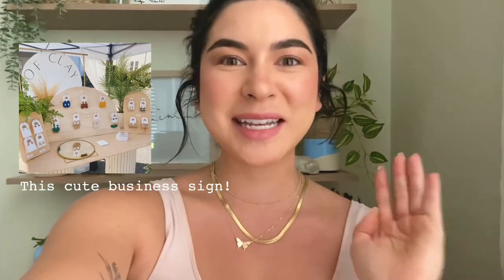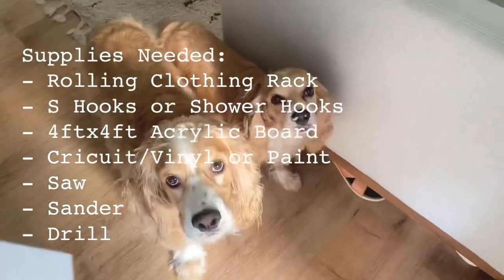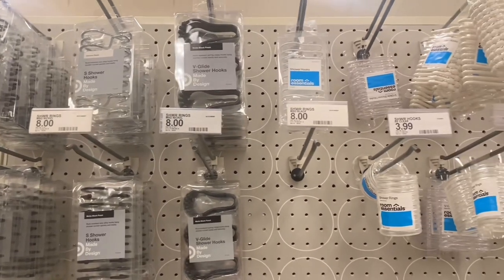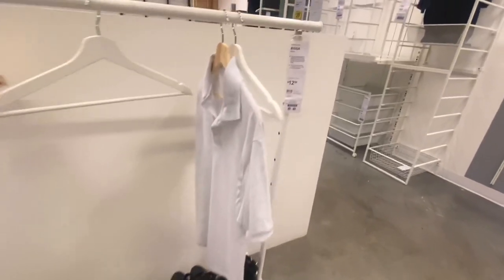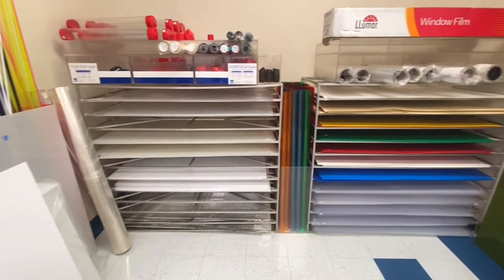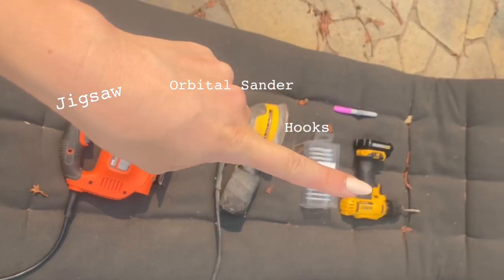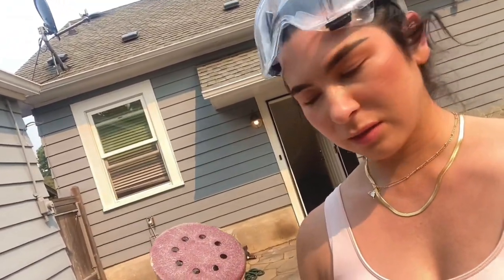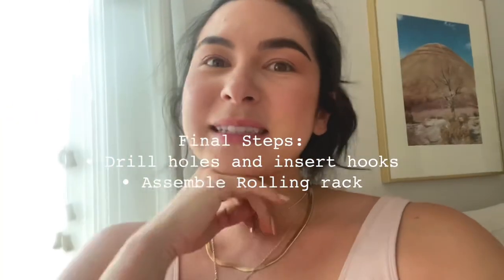Small Business VLOG: DIY with me! How-To Make an Arched Acrylic Backdrop Sign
DIY with me! Today I'm taking you along---vlog-style---to teach you how to make an affordable, easy-to-make arched backdrop sign. Having a beautiful and unique sign for your business is a fantastic way to draw in customers at craft fairs and maker's markets. You will also learn helpful design tips to keep in mind so you can create and attractive booth that will help let your business shine!

xoxo,
Lisa

Let’s Connect!

Products Used:
Orbital Sander
Cricut and Vinyl
Rolling Rack

Gain Wholesale Clients!